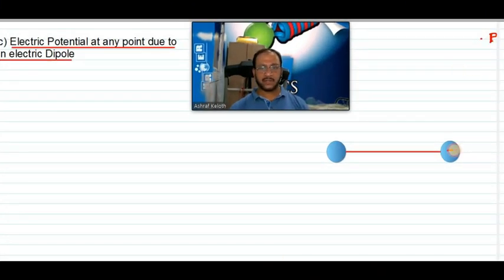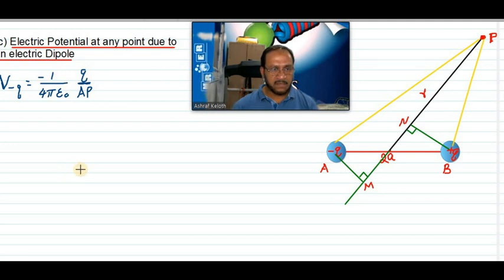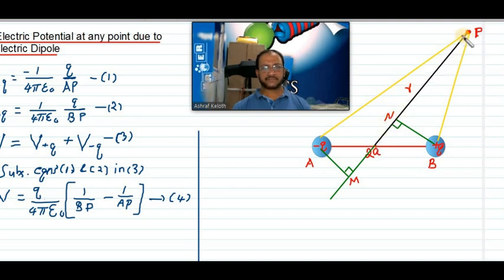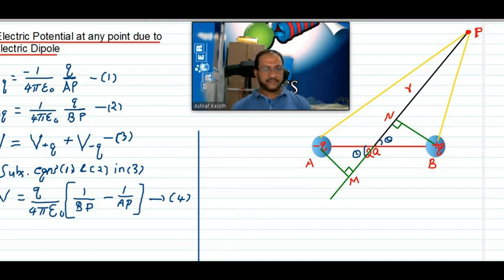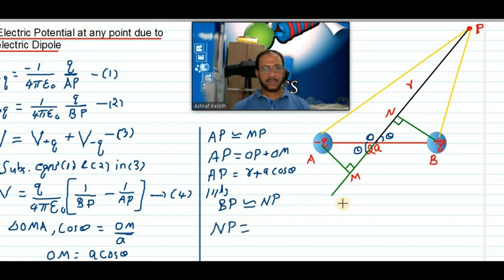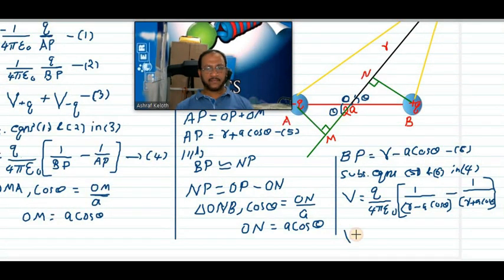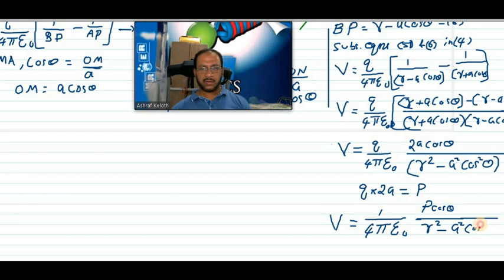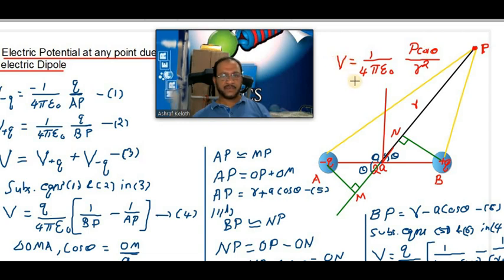POTENTIAL DUE TO A DIPOLE AT ANY POINT